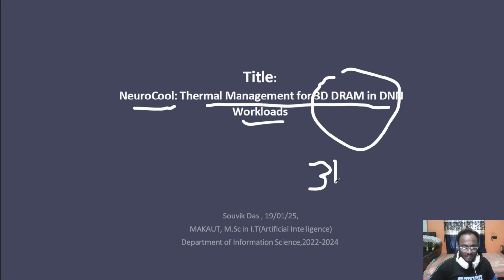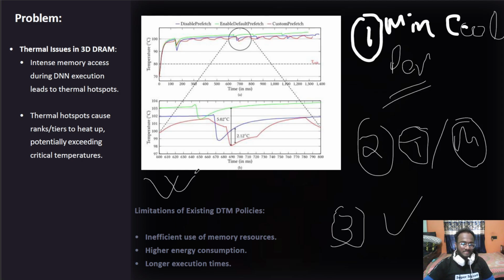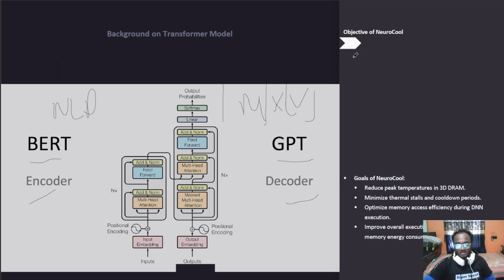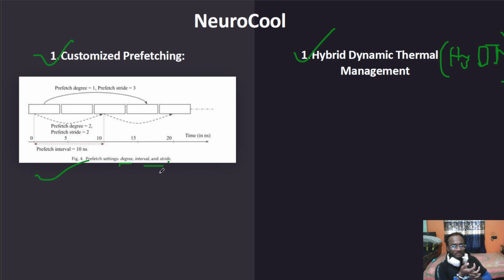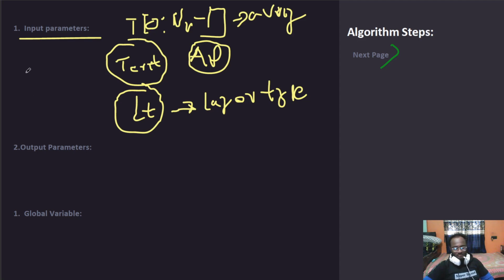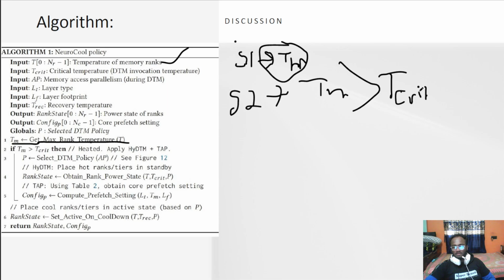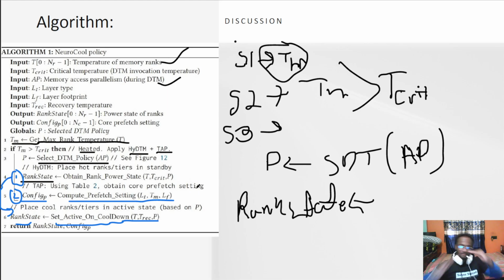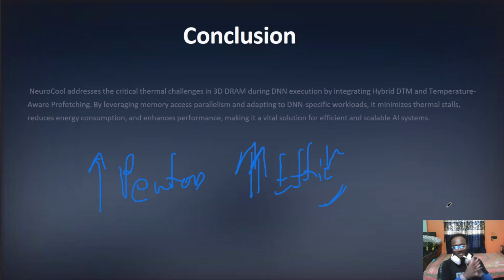NeuroCool: How Smart Prefetching Solves 3D DRAM Overheating in AI (Research Paper Explained)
🧠 Research Paper Explained! In this video, we break down the groundbreaking research paper on NeuroCool, a novel approach to dynamic thermal management for 3D DRAM in deep neural networks (DNNs).

If you've ever wondered how to optimize AI hardware performance while tackling overheating issues, this is for you! We’ll explore:
✅ The thermal challenges of 3D DRAM in AI workloads
✅ How customized prefetching dynamically manages heat
✅ The real-world impact of NeuroCool on deep learning efficiency

Whether you're a researcher, student, or tech enthusiast, this video simplifies the complex concepts from the paper and explains why this innovation matters for the future of AI hardware.